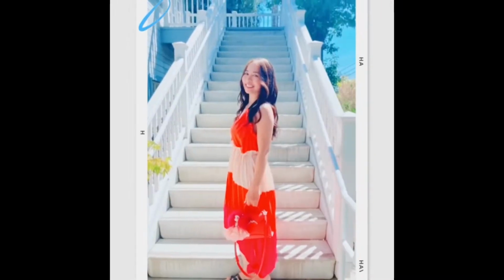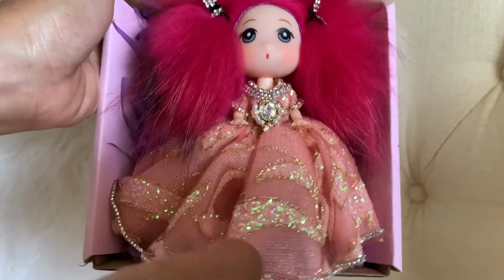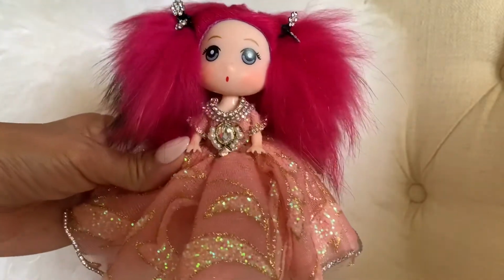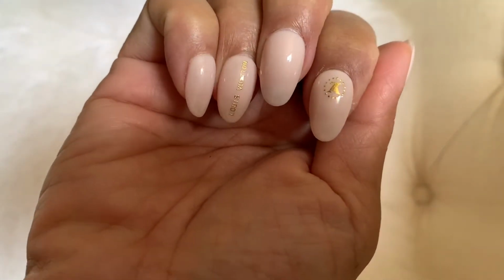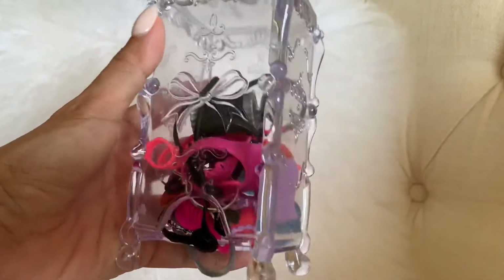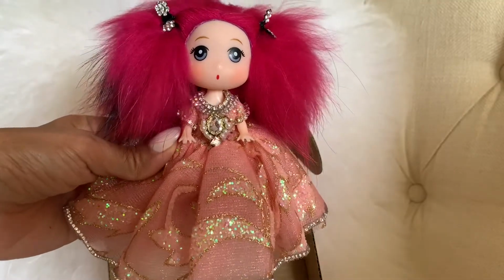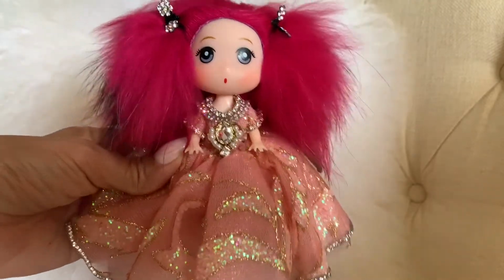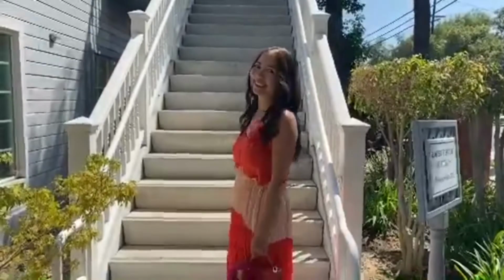MOYNAT GABRIELLE BB BAG ! How to style & charm unboxing !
Other videos you can watch  :

 MY 2020 PARIS DESIGNER LUX UNBOXING AND HAUL

1. PARIS 20 CHANEL FLAGSHIP BEST CLASSIC UNBOXING | CHANEL JUMBO BLACK BAG NEWEST CAMELLIA SLG , SHOES & BROOCH

CHANEL 19 RUE CAMBON PARIS FLAGSHIP UNBOXING BEST CLASSIC DOUBLE FLAP BLACK JUMBO IN CAVIAR GOLD ‘20

CHANEL PARIS 2020 NEWEST BROOCH ! MOST POPULAR , BEAUTIFUL , CLASSIC , STUNNING  & VERSATILE !

CHANEL PARIS CAMELLIA 20 TRIPLE UNBOXING | MOST POPULAR  CLASSIC DURABLE CARD HOLDERS SLG

CHANEL PARIS NEWEST TRIPLE SHOES UNBOXING 2020 MOST POPULAR, BEAUTIFUL , CLASSIC , STUNNING  & VERSATILE !

FAILED! HERMES PARIS KELLY & BIRKIN STORY TELLING & UNBOXING NEWEST HERMES SCARF & SHOES 2020

PARIS HERMES NEWEST KELLY SCARF & LEGEND IN EPSOM UNBOXING 2020 ICONIC MUST HAVES

PARIS GIVENCHY MOST POPULAR CLASSIC & TRENDY ANTIGONA MINI BLACK MOC CROC UNBOXING 2020

PARIS GUCCI BEST VALUE SCARF UNBOXING 2020 | MOST POPULAR , CLASSIC , STUNNING | MUST HAVE !

PARIS 2020 LONG CHAMP HUGE TOTE UNBOXING | MOST POPULAR BACKPACK | HOW BIG ARE THEY? MUST HAVES?!

$131 GIVENCHY MINI BAG RATED 5 STAR ⭐️ UNBOXING | WHY I ONLY PAID? FULL FEATURES | HOW TO WEAR, VLOG SHOP WITH ME

GIVENCHY ARIANA GRANDE EDEN MINI UNBOXING | MOST ICONIC CLASSIC VALENTINES GIFT 2020

CHRISTIAN LOUBOUTIN 2020 Unboxing! First Impression & Why?

DIOR & MAX MARA PARIS UNBOXING! SO EXPENSIVE BUT SO WORTH IT!  2020 BLACK COAT / EARRING

MOYNAT PARIS UNBOXING | VLOGS | WHY ?! EXPERIENCE, REVIEWS & STORIES

CHANEL DOUBLE UNBOXING : RECTANGULAR MINI BLACK LAMBSKIN GHW + MOST POPULAR CHANEL SLG 2020 VLOG

MASSIVE PARIS HAUL & UNBOXING | CHANEL | HERMES | DIOR | GIVENCHY | MAXMARA | GUCCI |
MOYNAT | FLP | LONG CHAMP | CHRISTIAN LOUBOUTIN | CHRISTIAN DIOR 2020

Louis Vuitton OnTheGo Giant Reverse Monogram Unboxing Haul | Chanel Review | Luxury Bag Shopping

Louis Vuitton Speedy 30 Bandouliere Giant Reverse Monogram Unboxing Haul | Review | Mod Shots

LV Card holder unboxing

How to buy brand New Pochette Métis from Louis Vuitton
Fashion House | 2019 Unboxing

some items I featured to help you find it easily
on line if you are interested to purchase them.